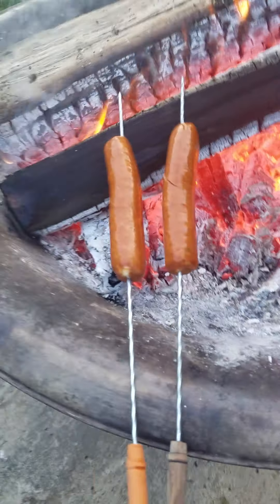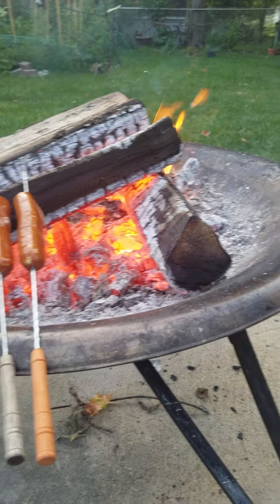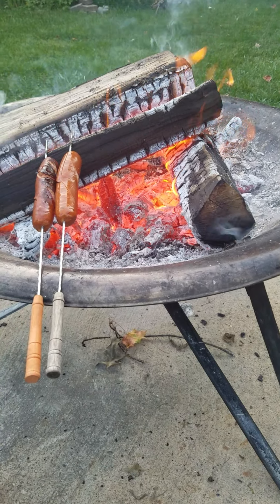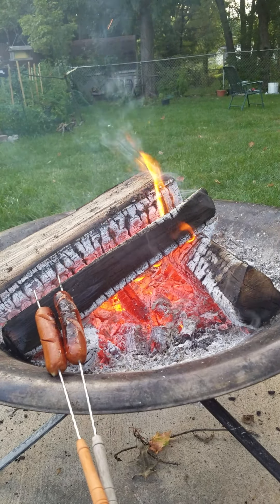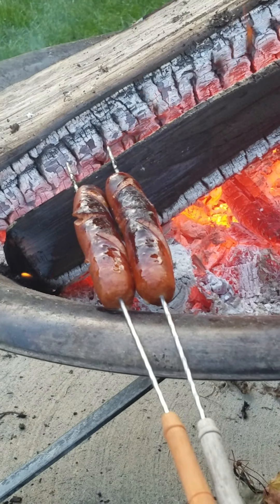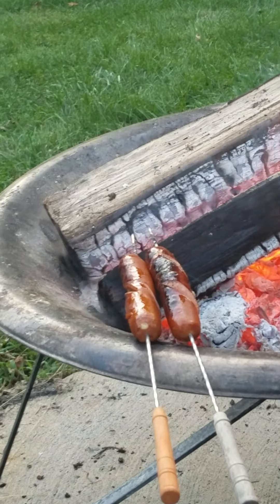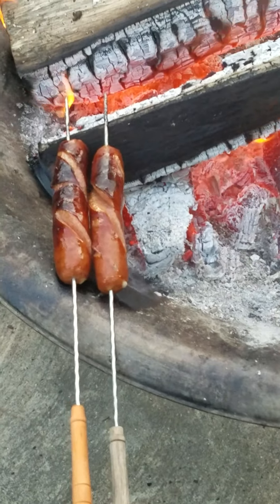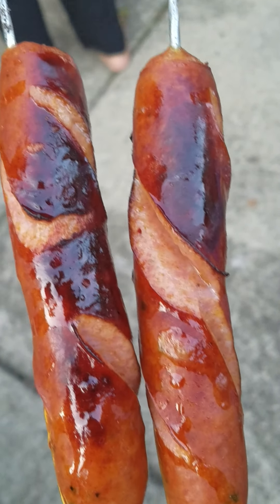grilled hotdog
yummmelicious  supper cheezze try it yumm